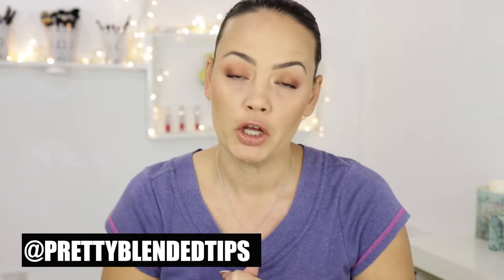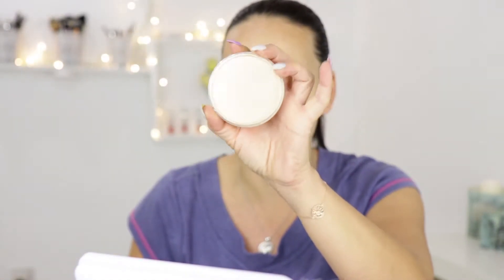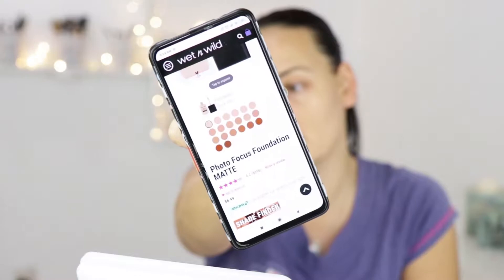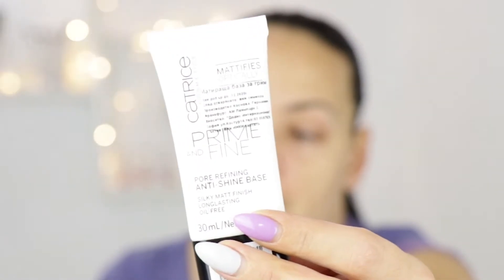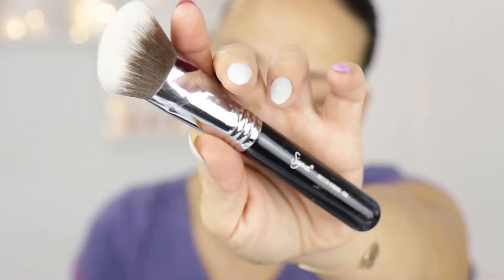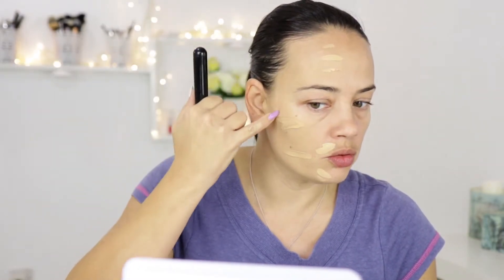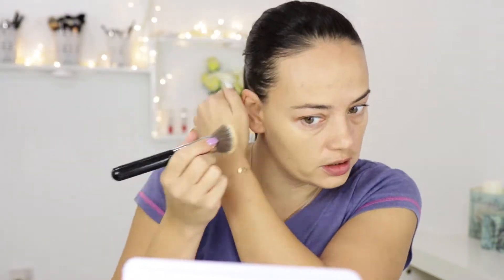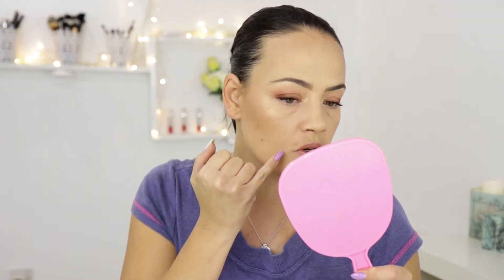WET N WILD PHOTO FOCUS FOUNDATION ON OILY SKIN | REVIEW + WEAR TEST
Hello everyone! 😍
Today I`m testing the Wet N Wild Photo Focus Foundation on my oily skin! Check it out if you`re curious is it worth it or not! This is a review and a wear test, so you can see how it looks after hours of wear!
Kisses,
Val